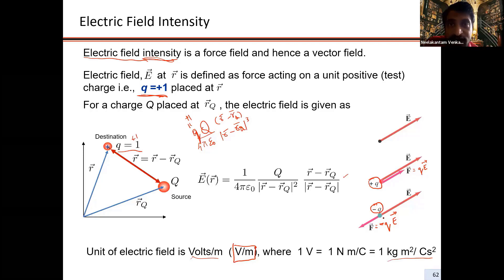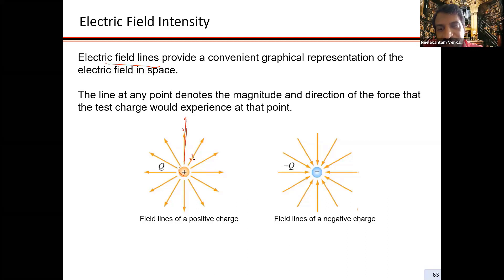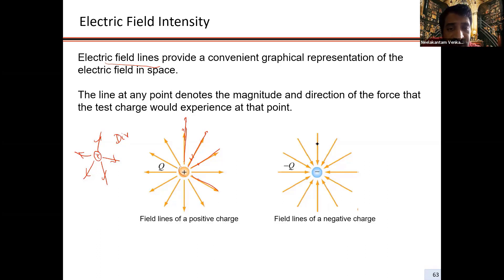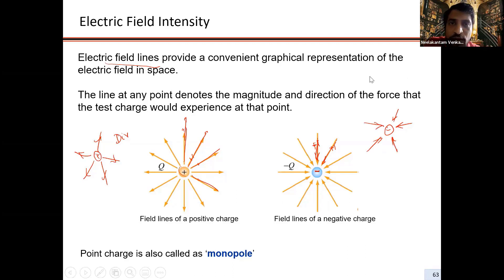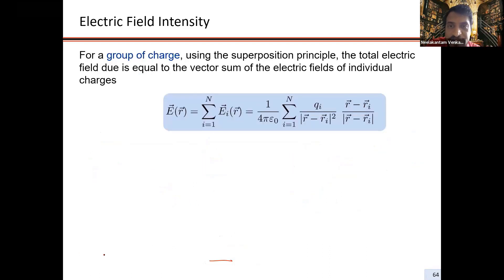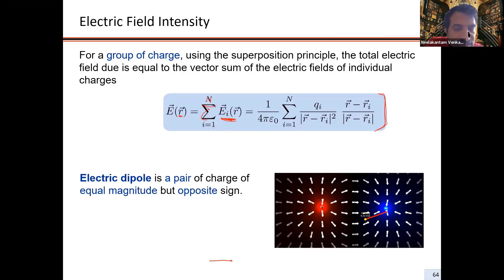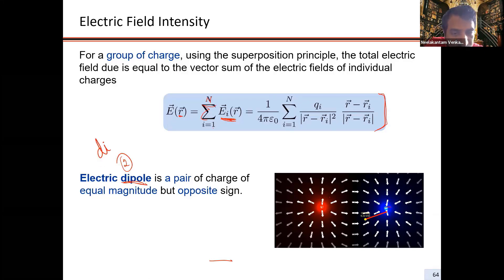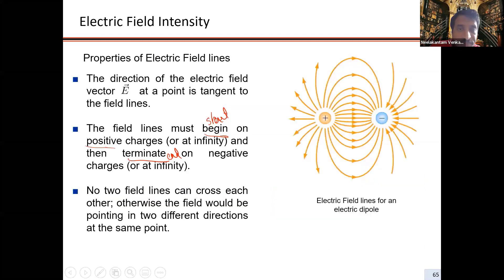Electric Field Lines